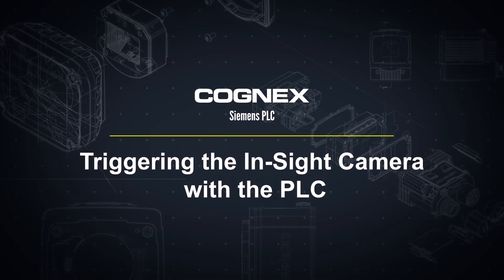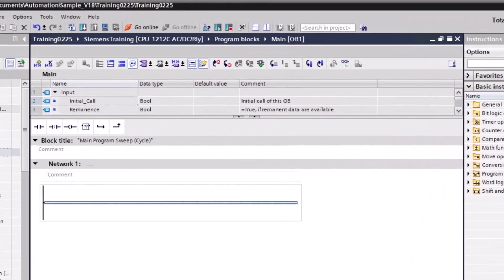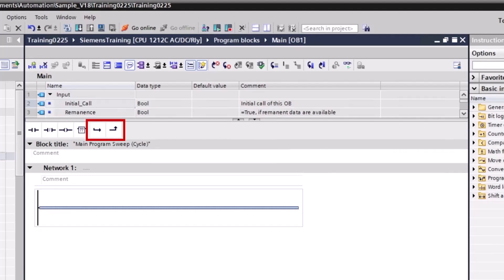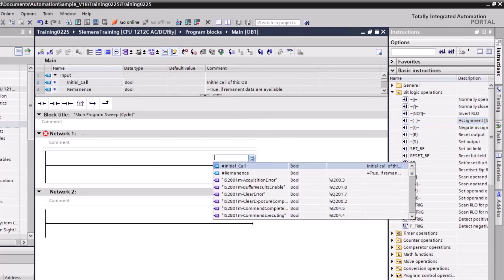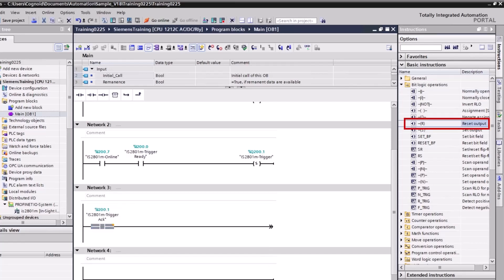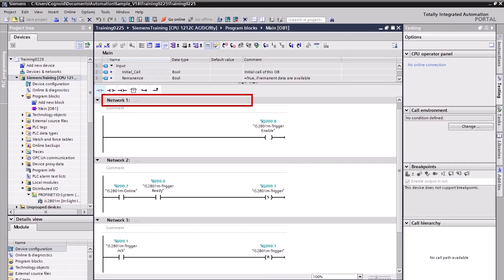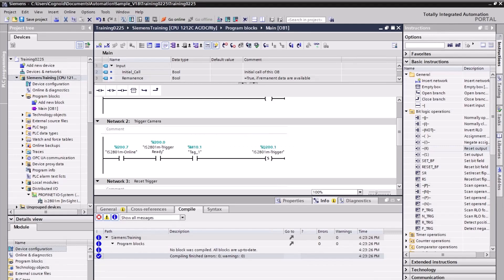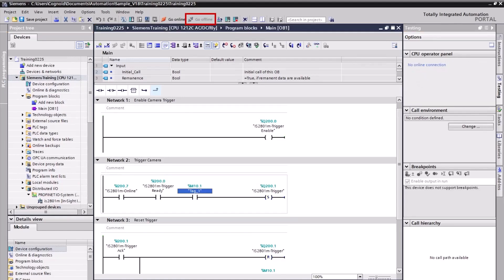Siemens PLC: Triggering the In-Sight Device with the PLC | Cognex Support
Join us as we learn how to Trigger a Cognex In-Sight Device with a Siemens PLC. Triggering an acquisition consists of setting certain control bits and reading status bits.  These bits work together to keep the PLC and the Cognex Vision System in sync.

The steps covered in this video are the minimum steps of logic necessary to trigger your In-Sight camera with the Siemens PLC.

The steps in this video require that you have already Prepared the In-Sight device for PLC Connection, Searched for and Added the In-Sight device to the PLC, and Generated the PROFINET tags.  If you need assistance with any of these steps, please refer to their videos.

00:48 Ladder Logic Overview
03:18 Logic to Trigger the Camera